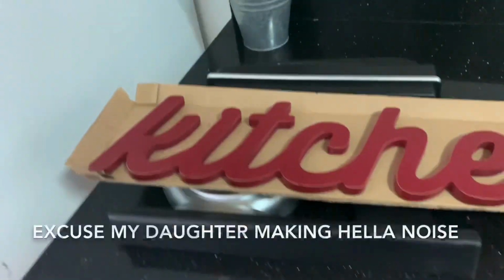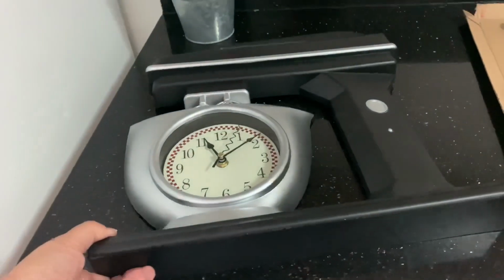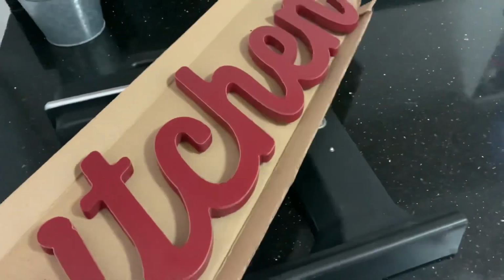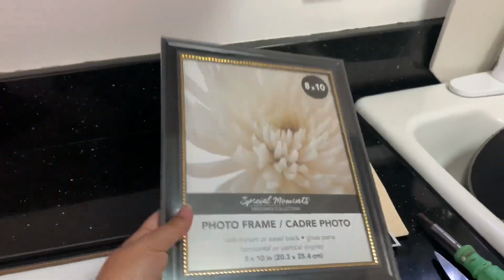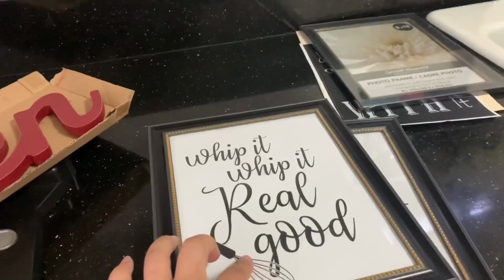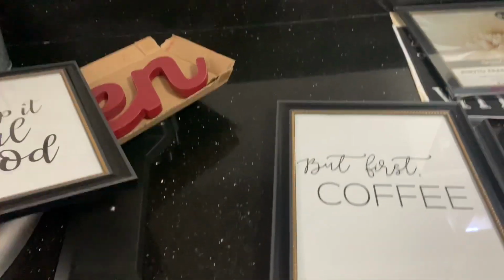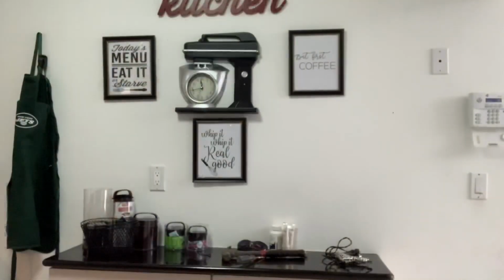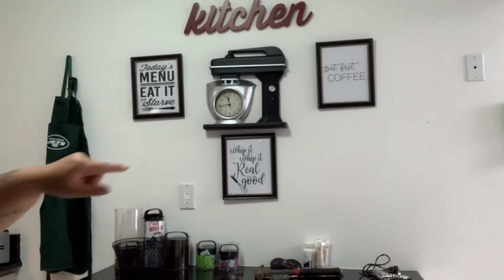DIY Kitchen CHEAP re-vamp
Hiiiiiiii beauties !!! I know it’s been too damn long. But I have a DIY for you beauties. Nothing huge but love the outcome. Being home has me doing a lot of changes in my home. Hope you babes are staying safe. Xoxo

Mixer Clock from Family Dollar

8x10 frames from dollar tree & just printed any signs and sayings I wanted.
Baskets also from dollar tree

jessicamarie625

slaywjay